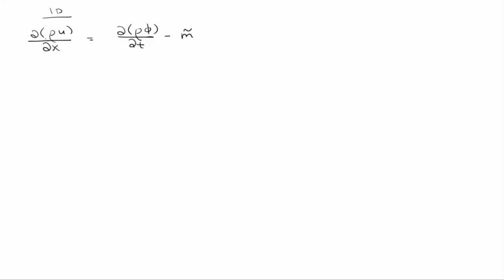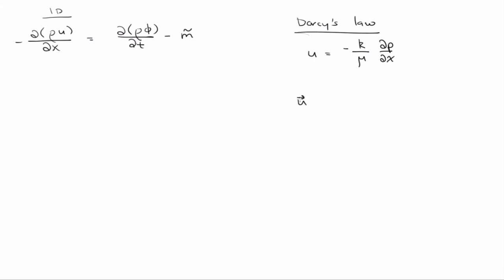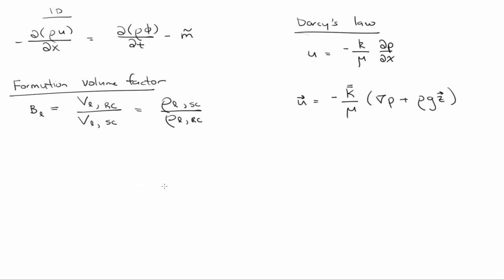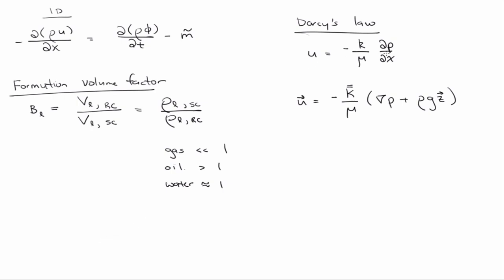Darcy's law and Formation Volume Factor